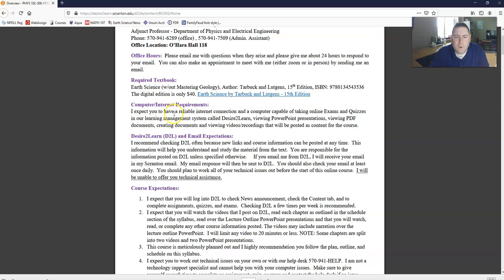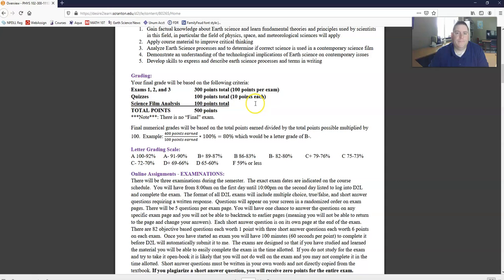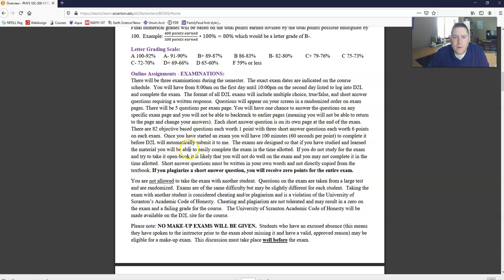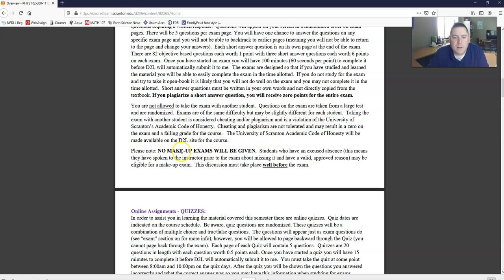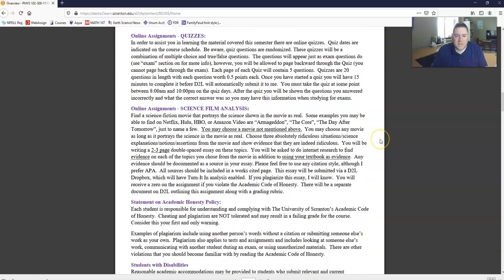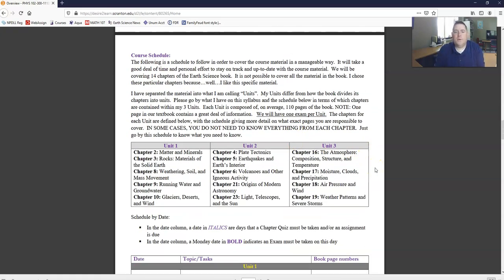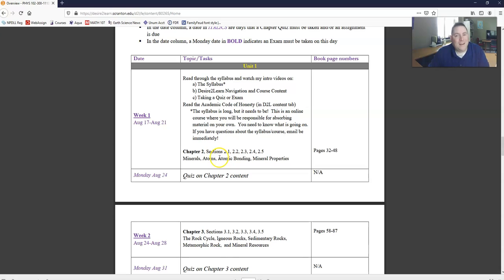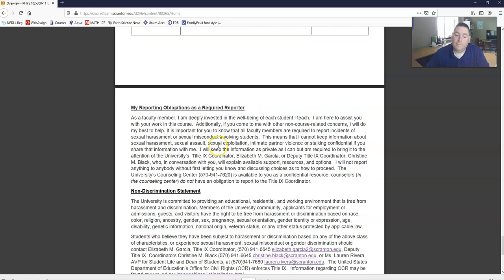PHYS 102 Earth Science Syllabus Video Fall 2020